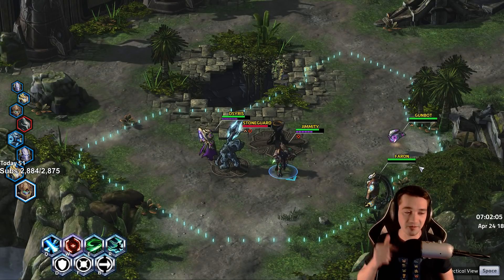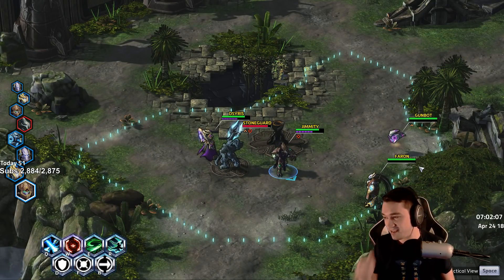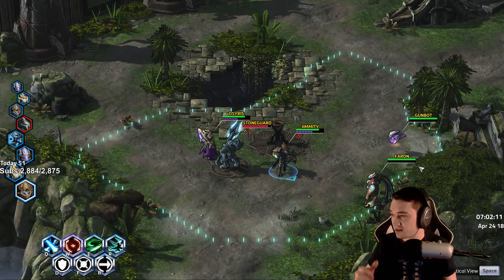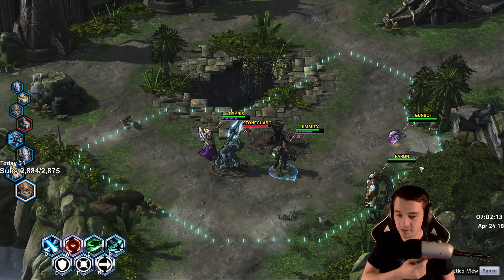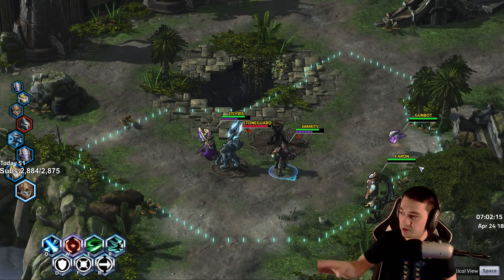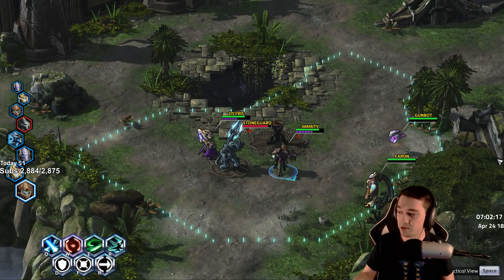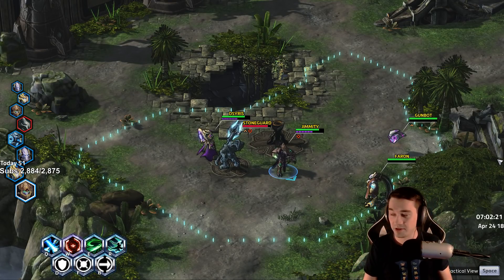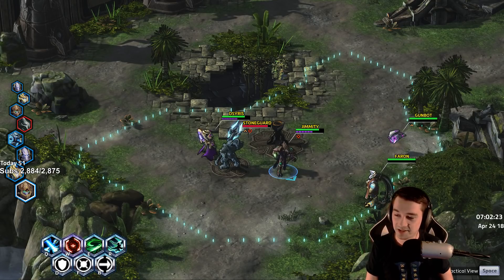Super Basic Blue Yeti Mic Tips for Streaming/Recording etcetc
You just bought a pretty expensive mic and it sounds kinda bad. Hopefully these tips help, written form:
Gain Wheel on Mic - ALL THE WAY DOWN
Mic Pickup Setting - Cardiod (the heart looking shape)
Stand - Anything that reduces vibration/ideally not on a desk
Windows Sound - Go to Recording Devices - Blue Yeti - Properties - Levels under 80
OBS Studio - Mic at -4 or -5 db (balance with other sound)
OBS Studio Sound Filter - can fuck around with compressors and such to tune it but shouldnt be a big deal